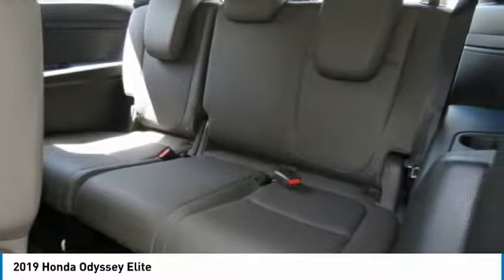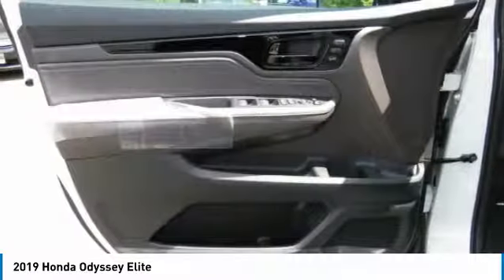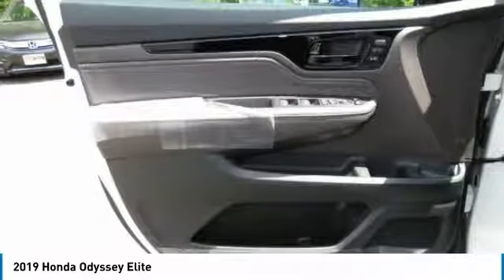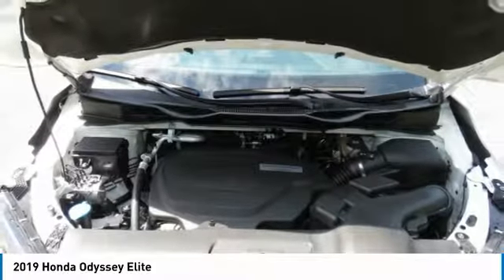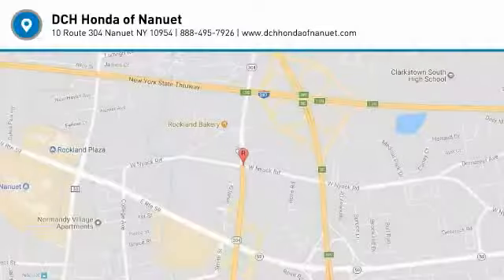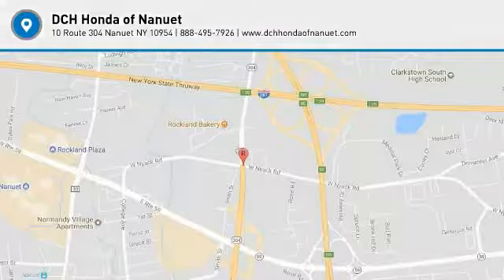2019 Honda Odyssey HN190120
2019 HONDA ODYSSEY Nanuet, NY
Stock# HN190120

Pick up this White Diamond Pearl 2019 Honda Odyssey, available today. Featuring Automatic transmission, it has 5 miles. This could be the one you've been searching for.